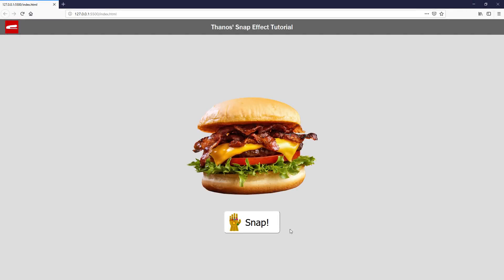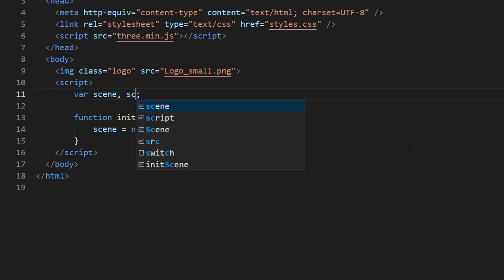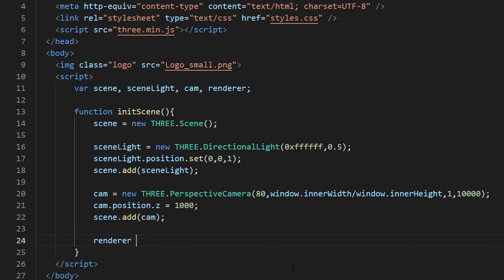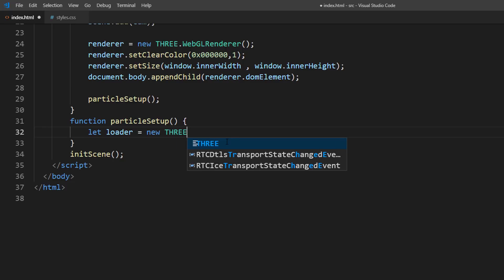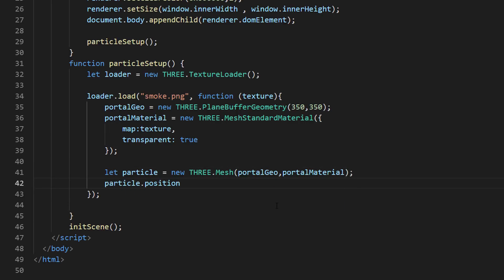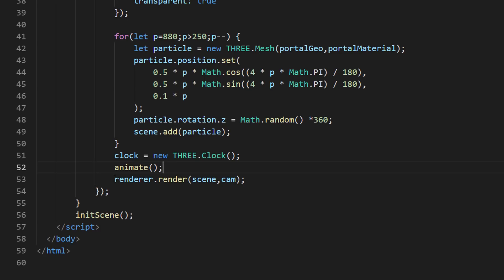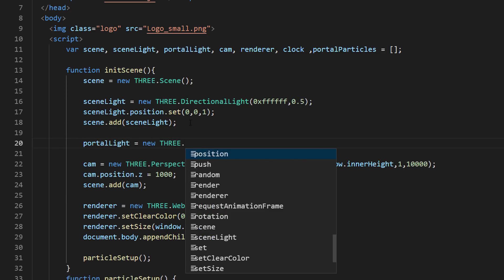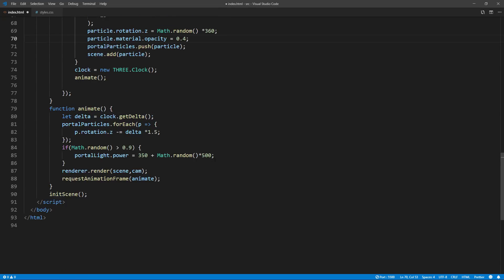Thanos Portal Effect JavaScript Tutorial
How to create Thanos Warp Portal Effect with javascript using three.js from scratch in a few minutes!